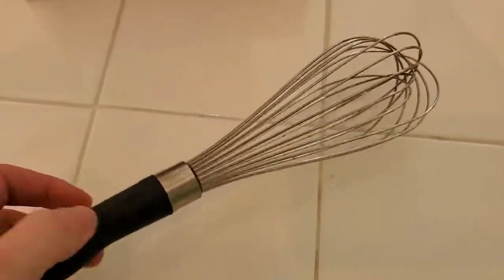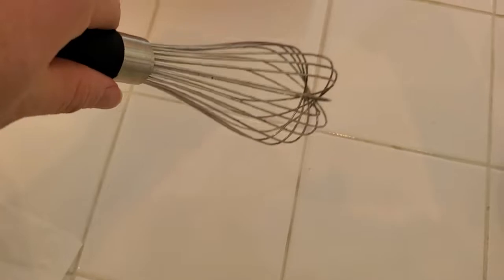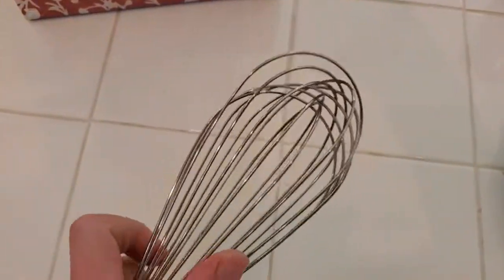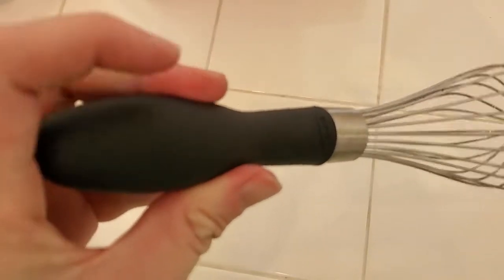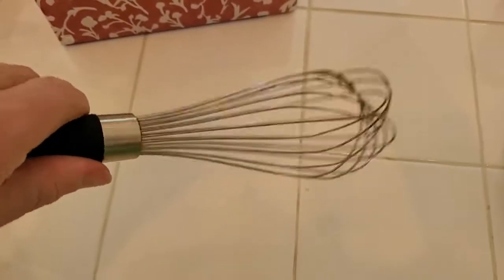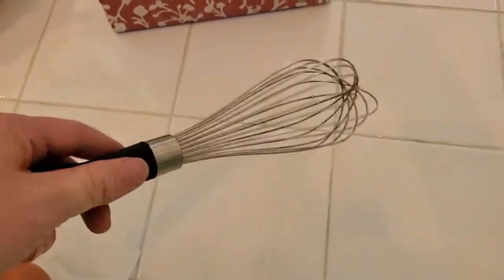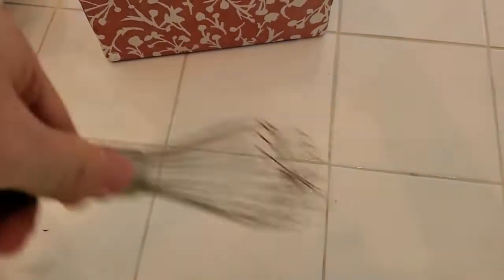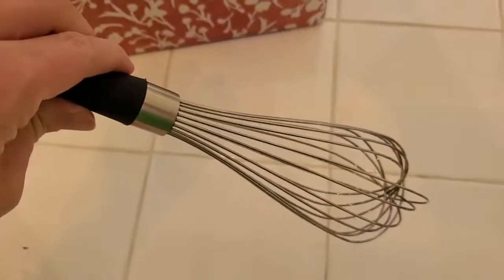Looking at the OXO Good Grips Whisk